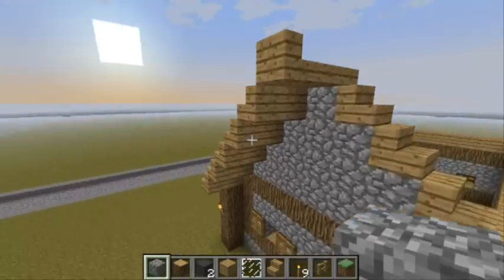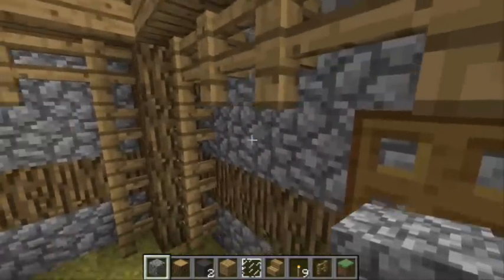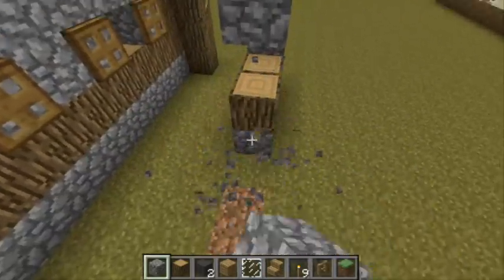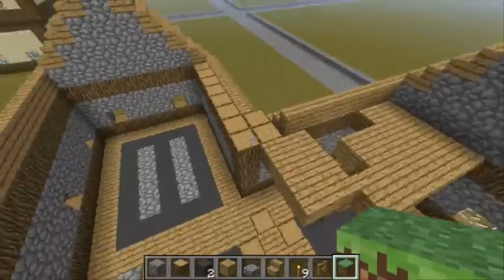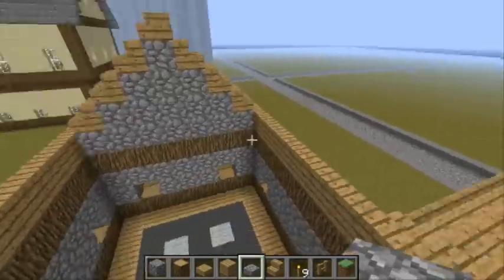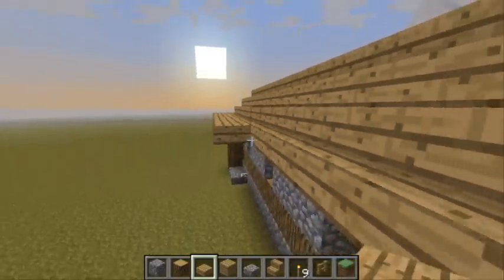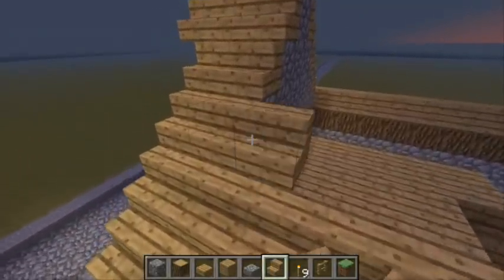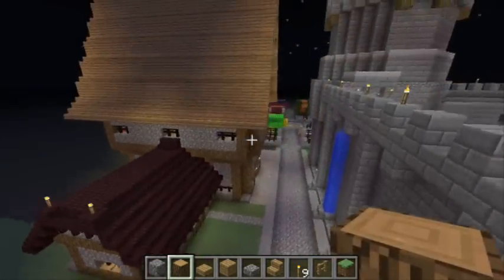Minecraft: Medieval Home Design - basics (part 40 season 1)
Focusing on good elements of Medieval Home design in Minecraft

Medieval Minecraft Season 1 - building tutorials - castle design - kingdom building